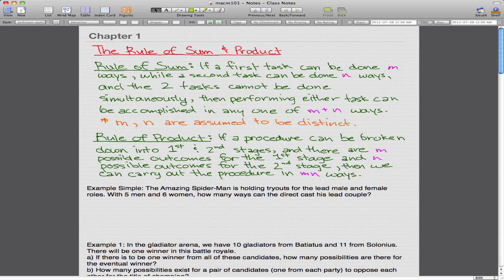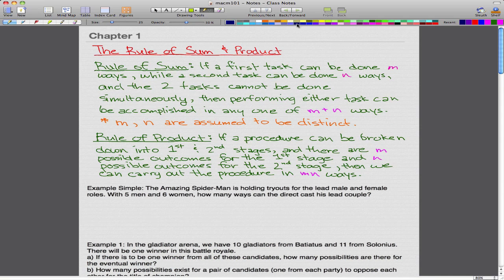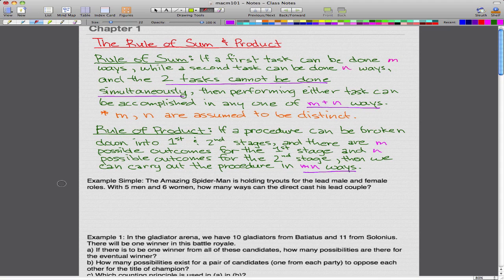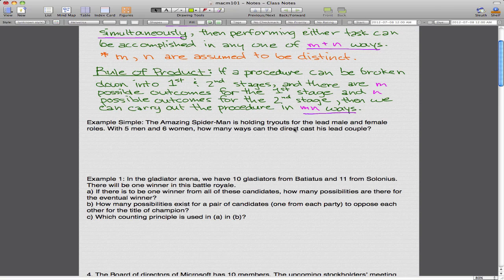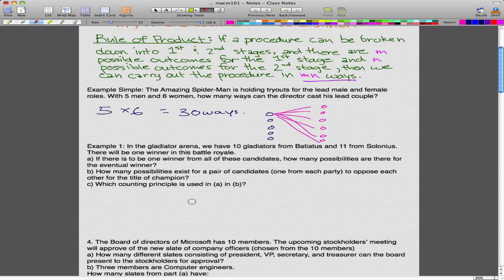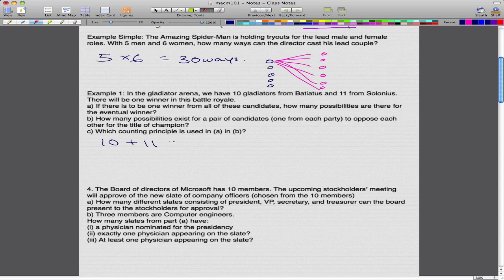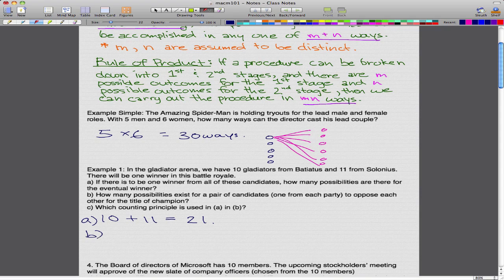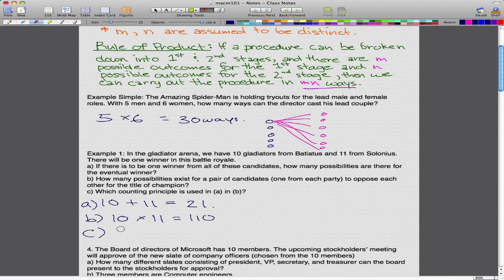Discrete Math 1 - Tutorial 1 - Rule of Sum and Rule of Product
A brief explanation of Rule of Sum and Rule of Product and the beginning of some very simple examples enlightening these rules.

P.S. Even though i managed to do well in discrete math, i still hate doing it with a passion. I make these videos to share what I understand about the subject. So, i may or may not be able to help all of you with every single question, but i hope the videos enlighten your understanding as well =P.